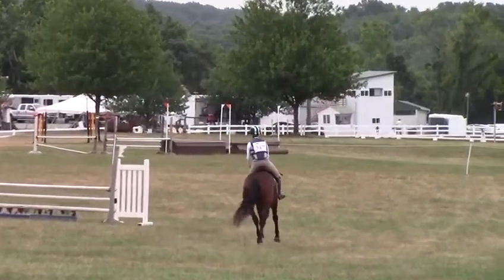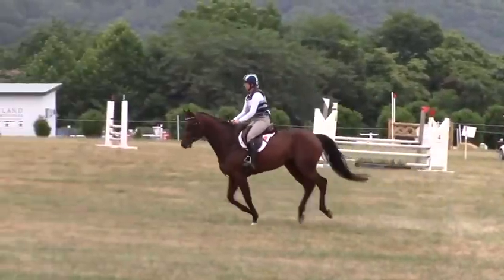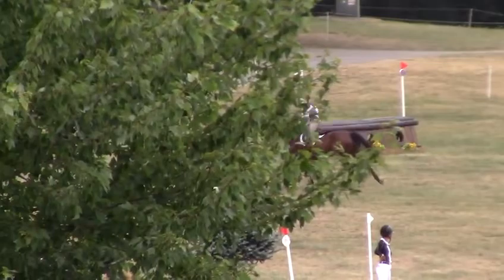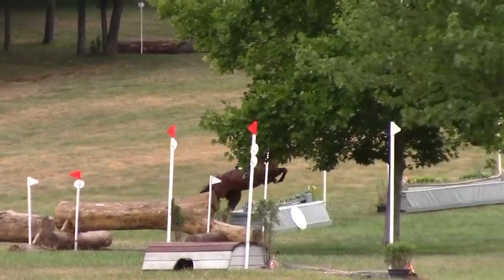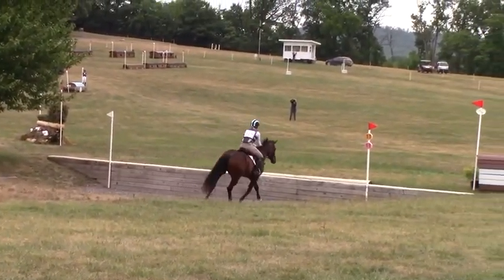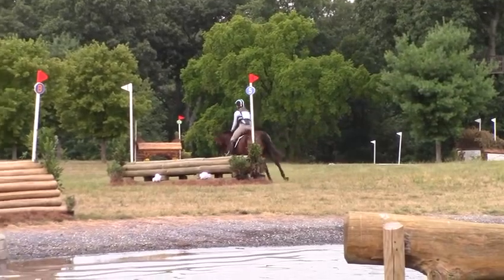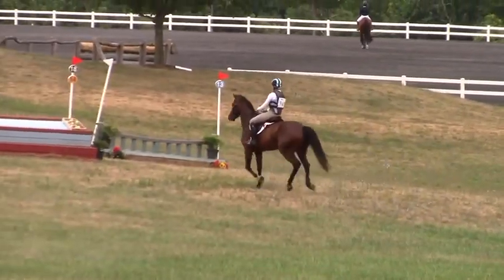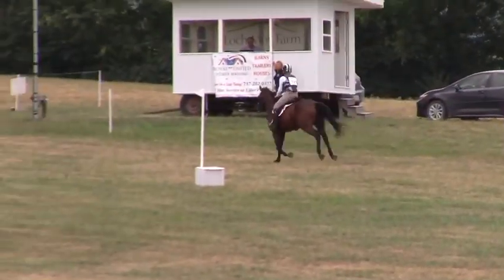Ardchi Blue MDHT YEH5 July 2024